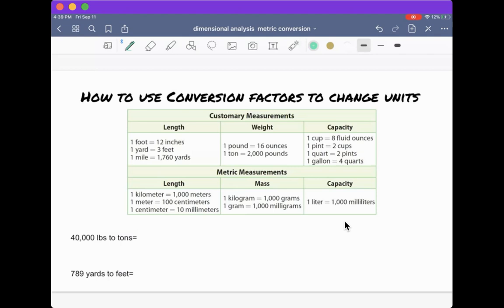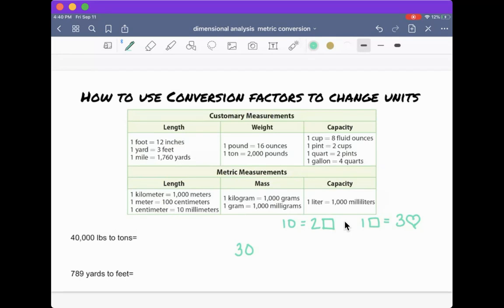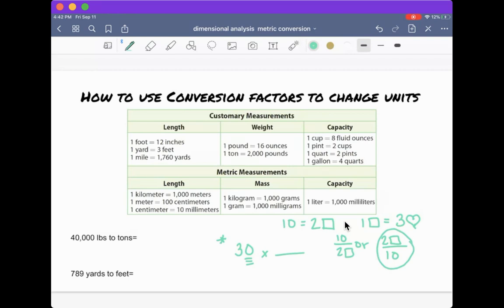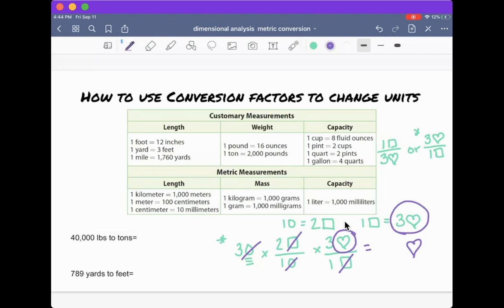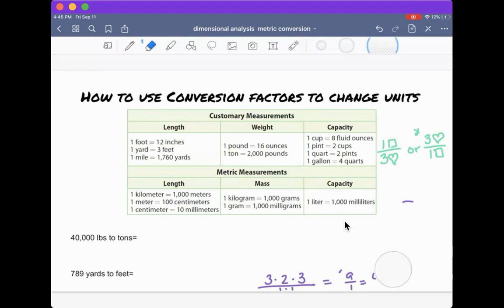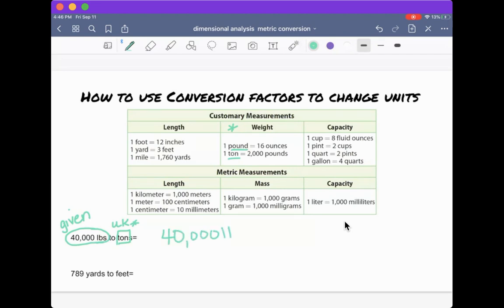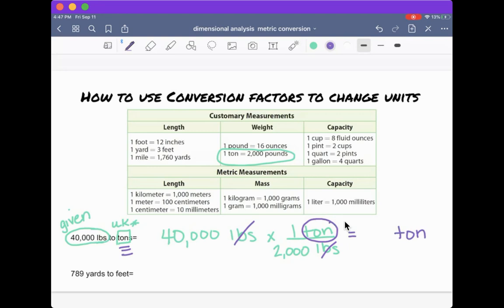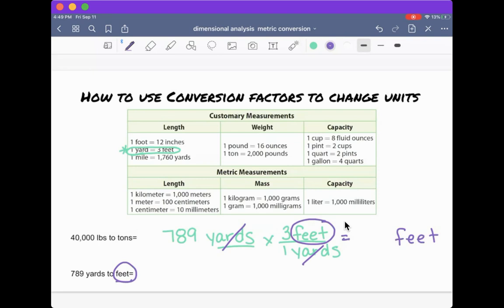Dimensional Analysis 6